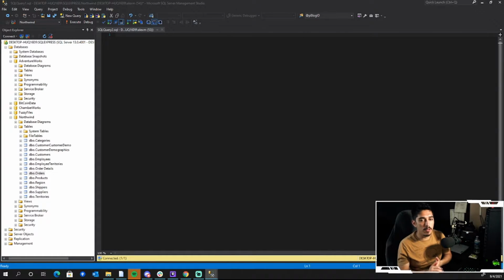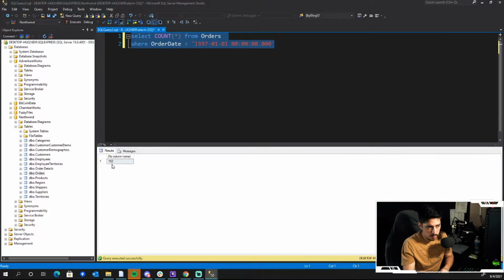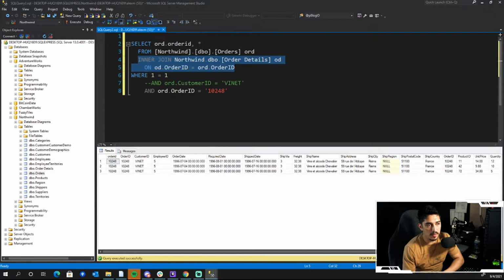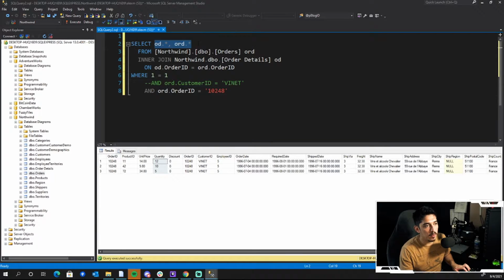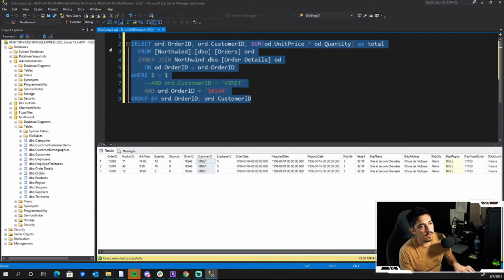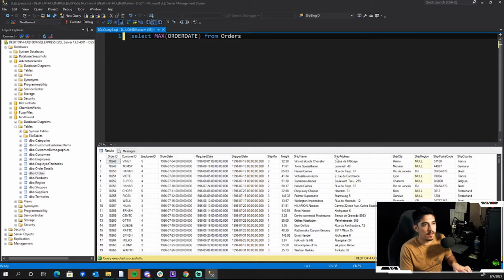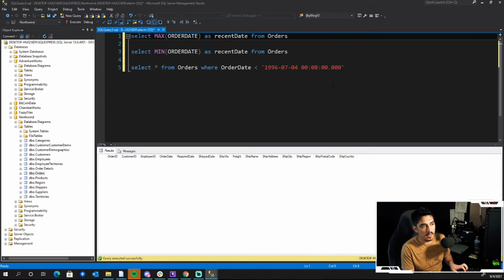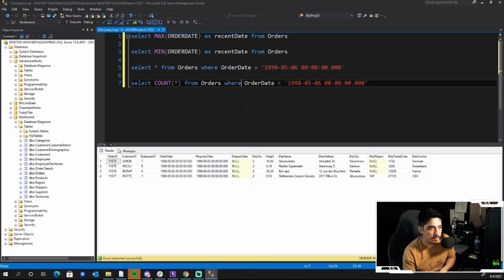Using MsSQL Aggregates - Count, Min, Max, Sum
Description:
SQL Aggregates explained!
What kind of SQL Aggregates are there, and how are they useful?
A few basic examples of the most commonly used SQL Aggregates in SQL Server

 💡 About Me:
I am a software Architect, Engineer, and Game Developer. I have been for several years, and have built a lot cool stuff. I want to share my knowledge with you, and create entertaining videos that help make development worth learning, regardless if its Game Development, or App Development. (To be honest, a lot of development applies to both fronts, with subtle differences). Come. Join me on the Dark Side. 🙃🖤

Chapters:
0:00 Intro - SQL Aggregates
0:24 Where to DL Northwind?
0:56 SQL Count Explained
2:15 SQL SUM Explained
6:13 SQL Max & SQL Min
9:00 What else?